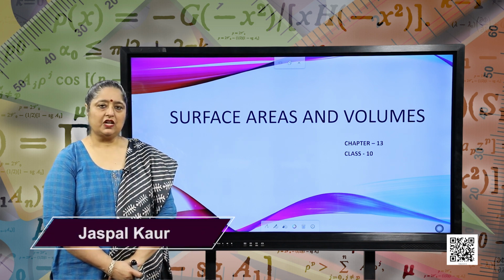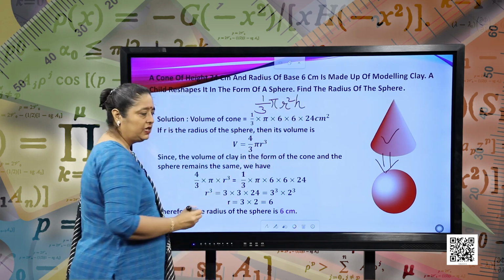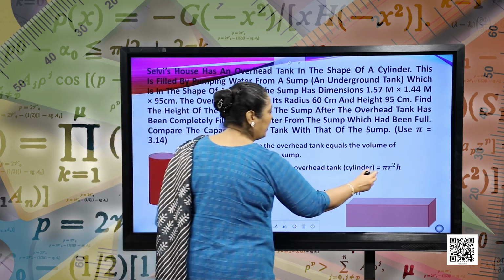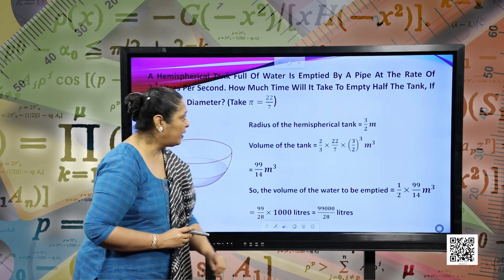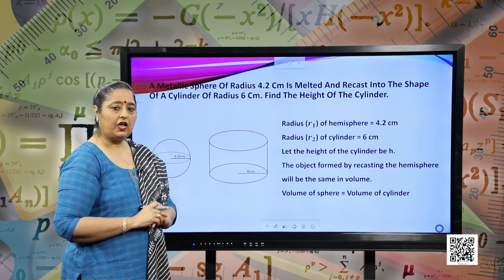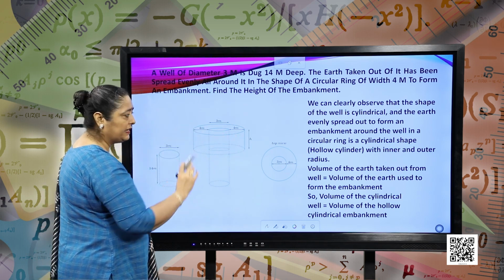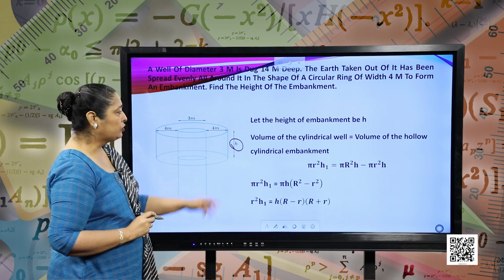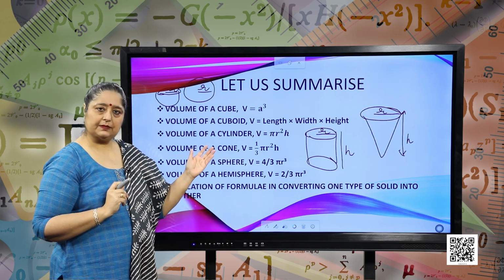Class 10 Mathematics Chapter 13 Surface Areas and Volumes 3